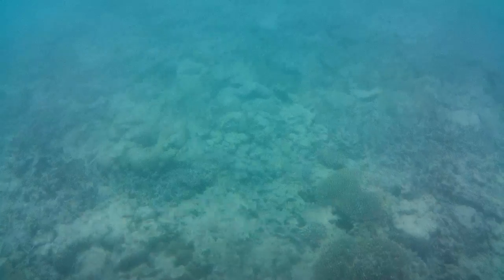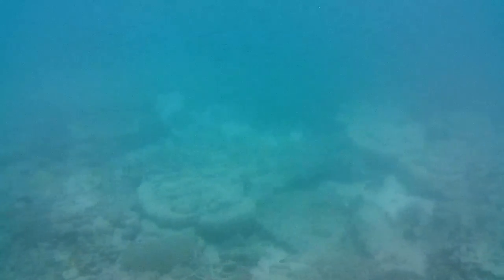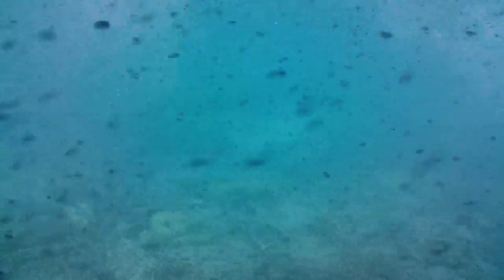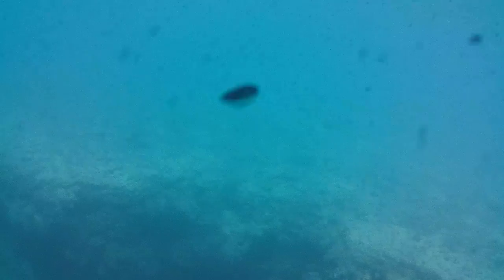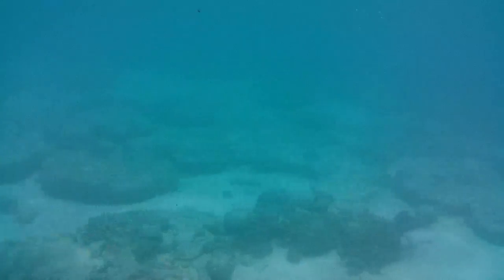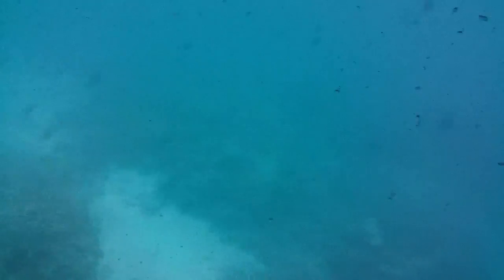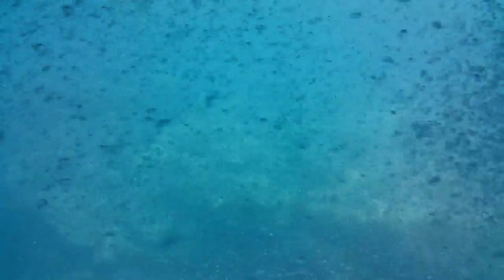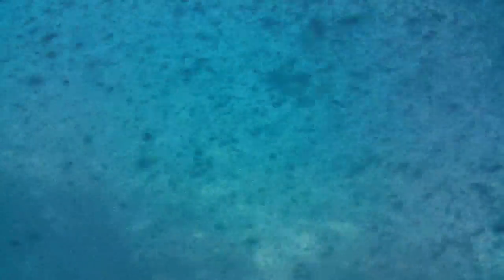Hardy reef from semi sub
I have visited the hardy reef marine life from a semi-sub near the 'Heart Pontoon' Cruise Whitsundays pontoon at The Great Barrier Reef, moored 40 nautical miles from land. The low quality of the video could be attributed to less light down under.